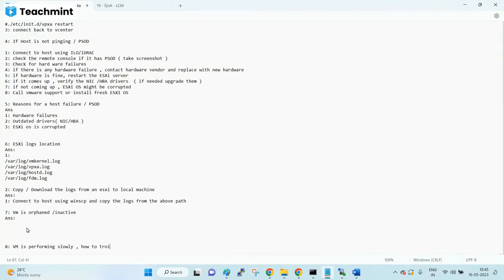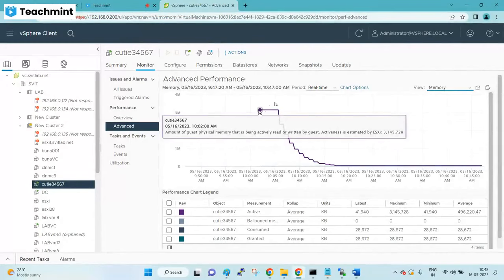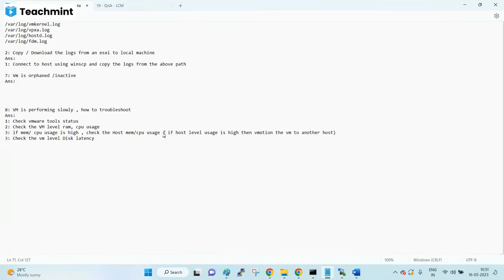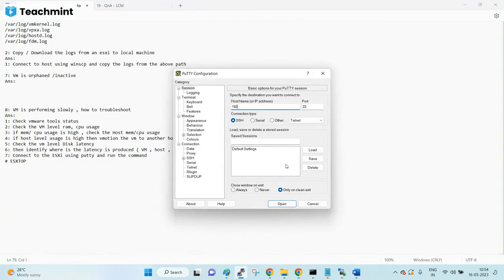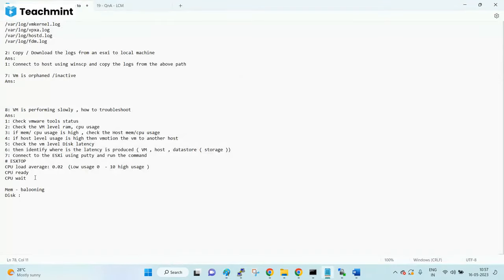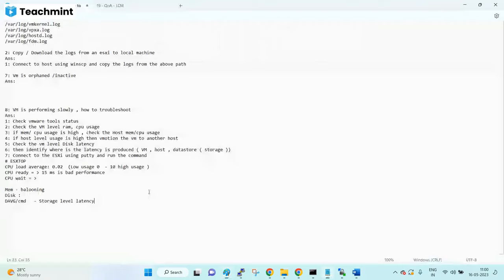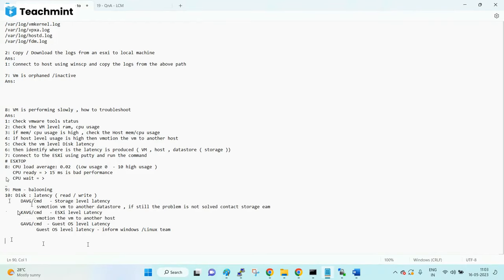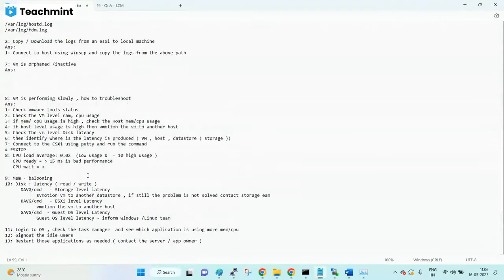Troubleshooting vm performance issue | SVIT Services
Troubleshooting vm performance issue